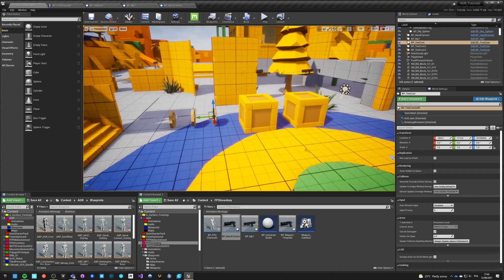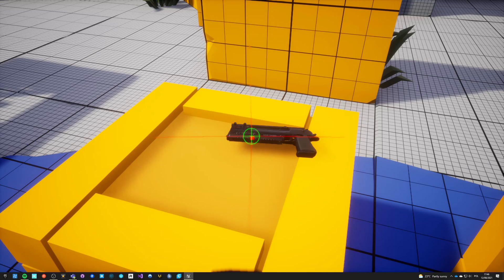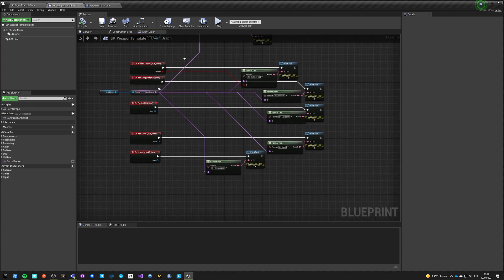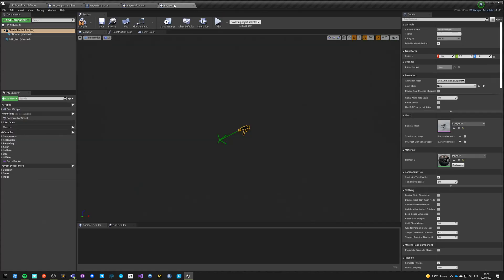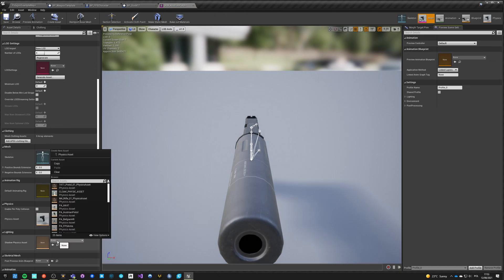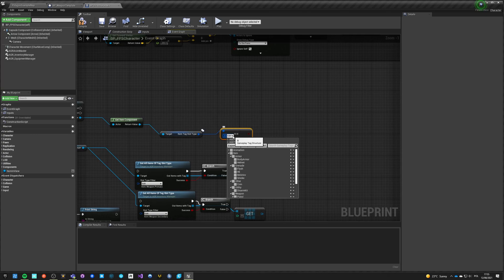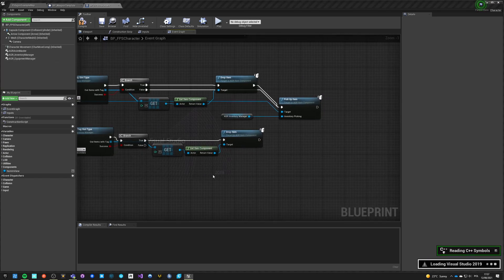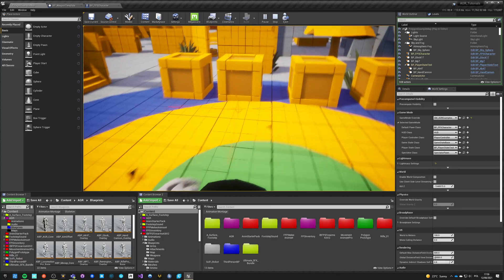Equipment: Picking up items and interaction, with AGR PRO (free plugin) - UE4 Tutorial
In this episode we fix previous mistakes, debug the interaction and pick-ups. This time you will see effects ;)

Content:
0:00 Intro & what went wrong
1:07 Interaction with item
3:19 Event dispatcher explained
5:41 Adding more weapons
9:07 Only one item of type